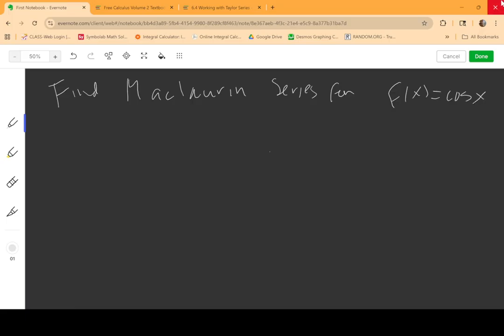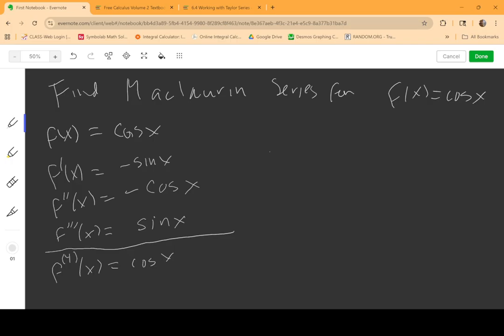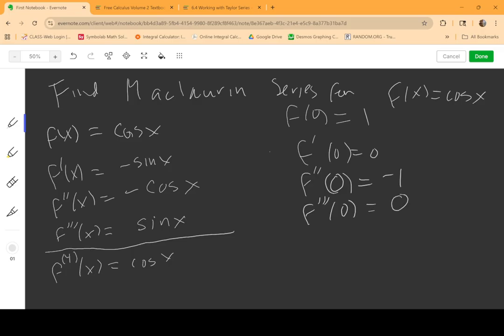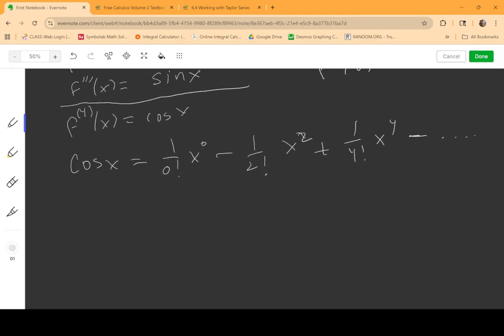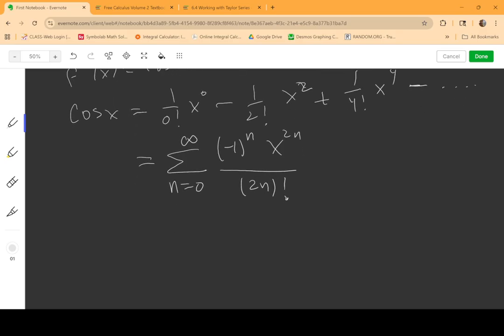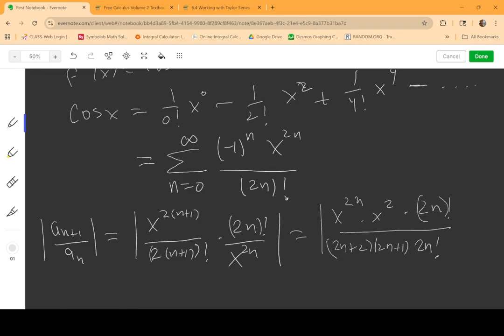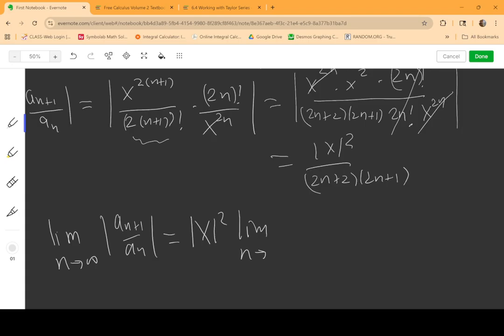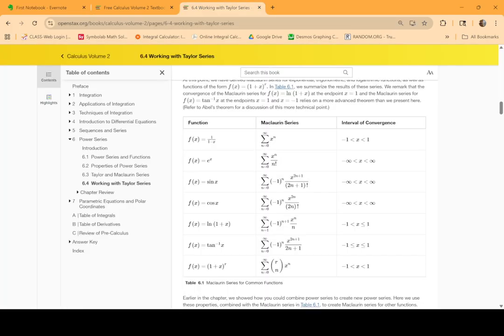MTH 2 Common Maclaurin Series